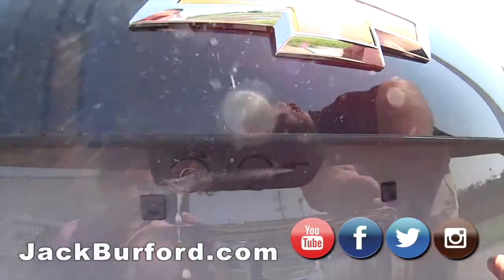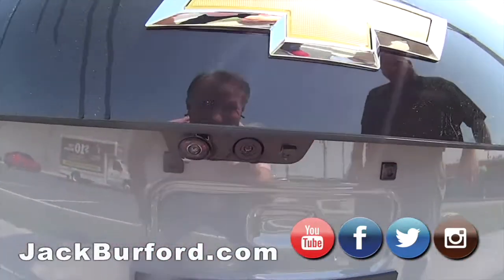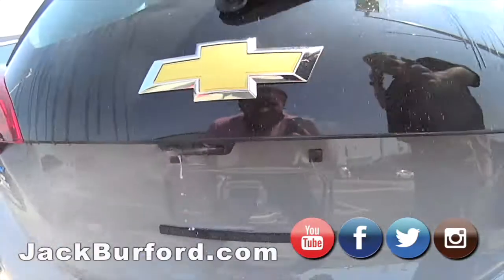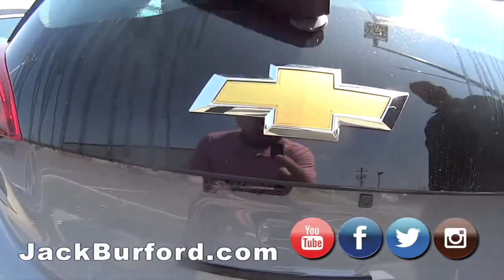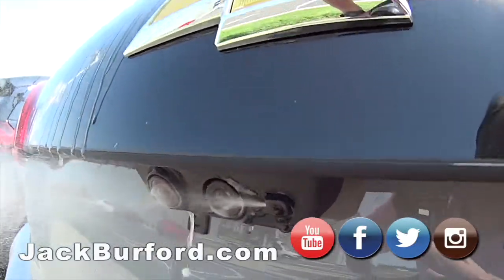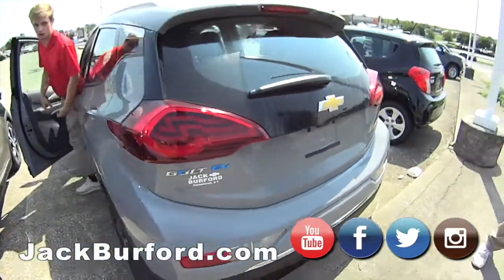2020 Chevy Bolt rear camera wash system